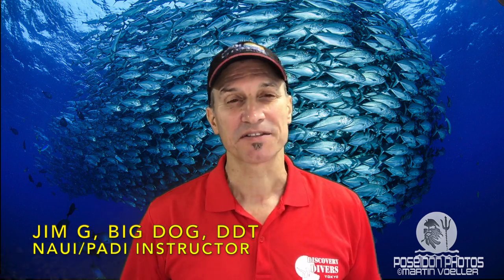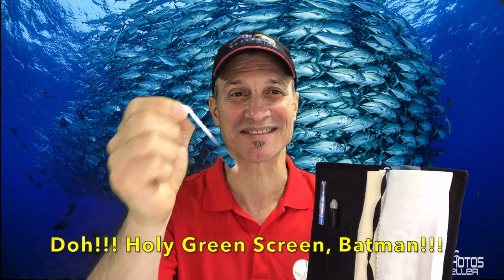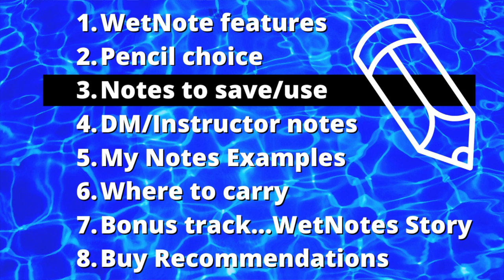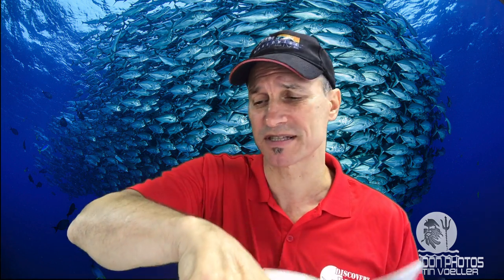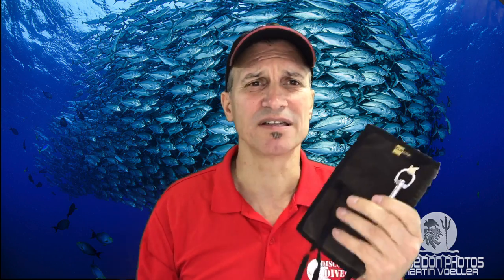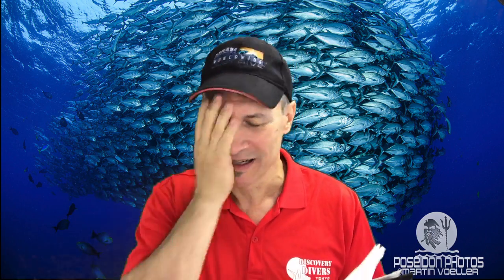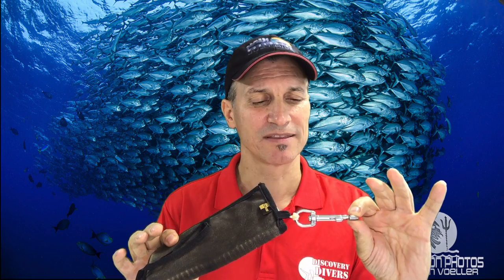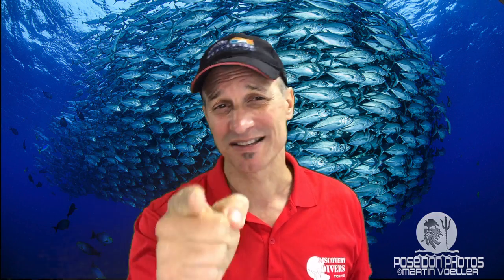Why YOU Need WetNotes...And a bonus story - (SCUBA TIPS, DIVING TRICKS, DIVE STORIES) - Pencil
Why YOU Need WetNotes...And a bonus story
Learn key features, use, and benefits of WetNotes use for divers. I find them an absolutely invaluable tool for any intermediate/advanced diver moving up the food chain; on par with a computer, compass, and spool/SMB. I consider this a MUST-HAVE piece of kit for DMs/Instructors and naturally, technical divers.

..and there's a funny story recounting the notes documenting the teaching incident that almost caused me to take an indefinite break from dive instruction.

Outline:
00:00 Intro
00:29 WetNotes Key features for scuba divers
02:00 Pencil Choice, performance comparison
04:28 Diving Notes to save ahead of time (frequently used notes)
06:28 DM and Instructor diving notes/feedback to pre-enter/save
07:14 Examples of dive notes I’ve taken
08:02 Where to keep your dive notes
08:45 Bonus track…Special story
11:43 Buy Recommendations
12:50 Conclusion/Summary

Prices accurate at the time of writing
WetNote links, Amazon USA
($17) Saeko Dive Deluxe Underwater Notebook with Pencil
($29) Hollis Waterproof Underwater Notebook
($37) Scubapro X-TEC Waterproof Wet Notes Notepad

Amazon USA, Pilot Mechanical Pencil (best I’ve ever used underwater)
($11) Pilot Croquis Mechanical Pencil B 3.8 mm Lead (6B)

WetNote links, AliExpress (US and Japan)
($13.50) Waterproof wet notebook notepad w/ pencil
($13.76) Dive Flag design Waterproof wet notebook notepad w/ pencil (Expensive shipping)
($16.50) Keep Diving Waterproof wet notebook notepad w/ pencil (I ordered a couple of these recently, I see the price went up...did my order slant the market)

Amazon Japan, Pilot Mechanical Pencil (best I’ve ever used underwater)
(JPY 430) Pilot Croquis Mechanical 6B Pencil and lead

Safe diving!

Jim

DiscoveryDiversTokyo.com